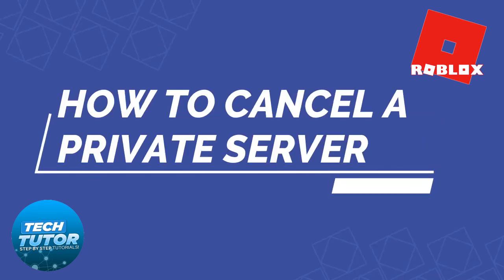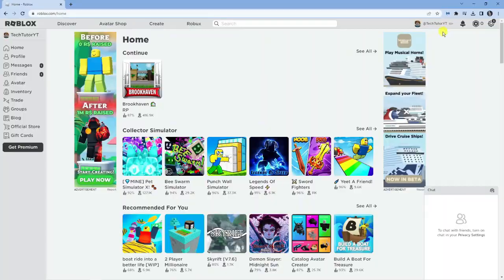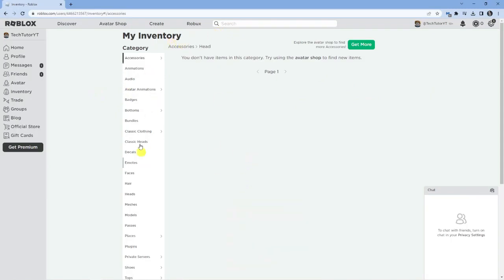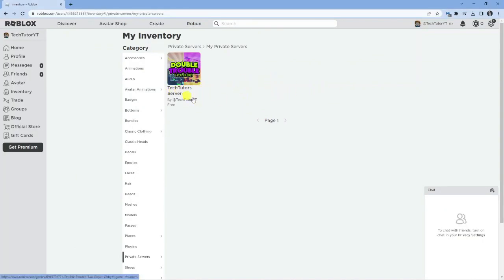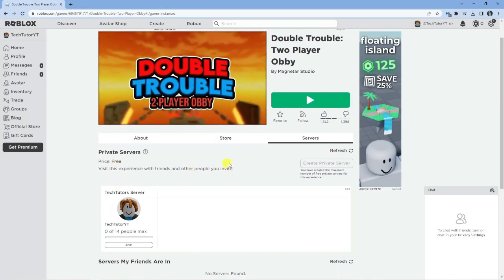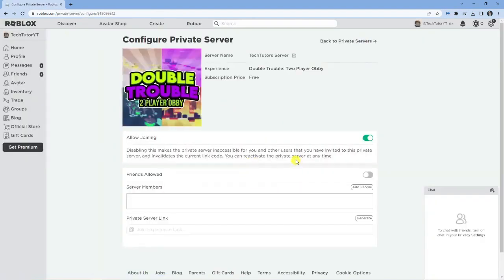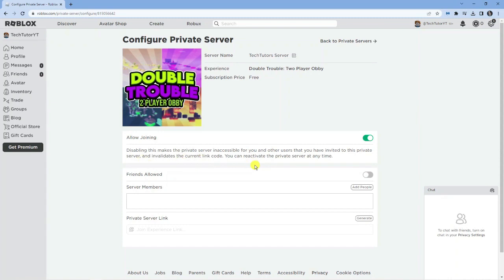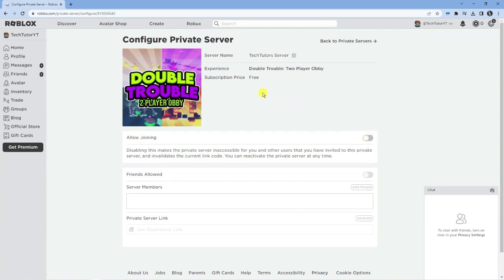How To Cancel A Private Server On Roblox - Step By Step Guide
How To Cancel A Private Server On Roblox

Learn how to cancel a private server on Roblox with our easy-to-follow guide. We'll show you how to access your server settings and cancel your private server. By the end of the video, you'll have the knowledge to free up your server for other uses or in case you need to cancel it. Let's get started!

 ✨Recommended VPN: ✨

Thanks!